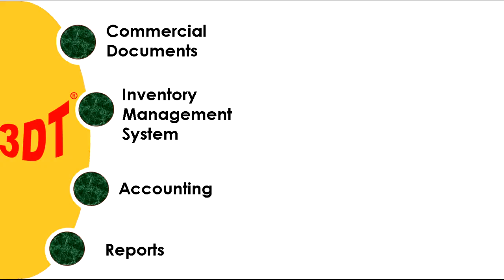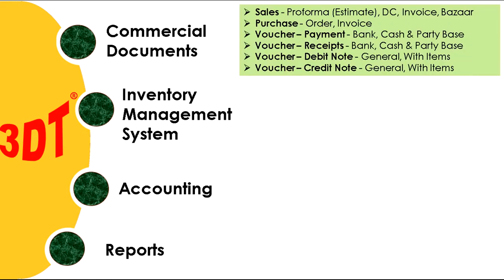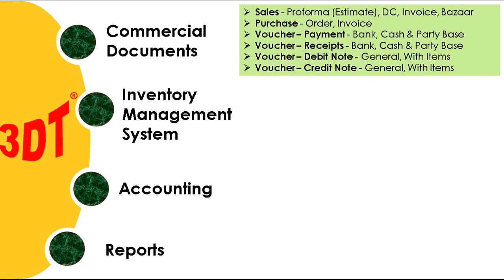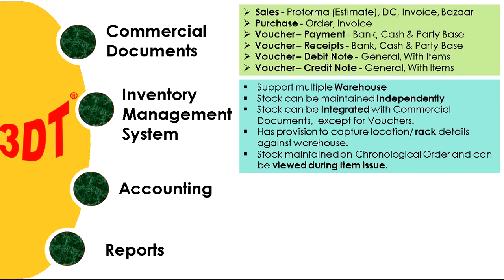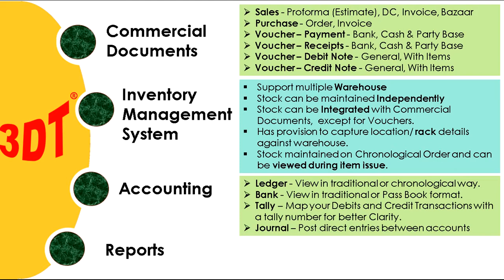3DT High Level Overview